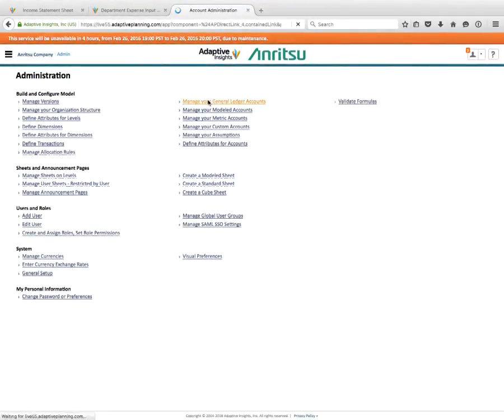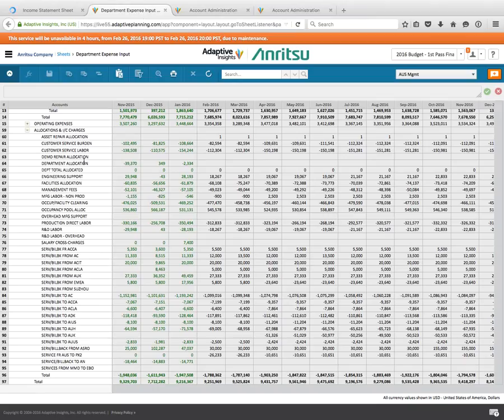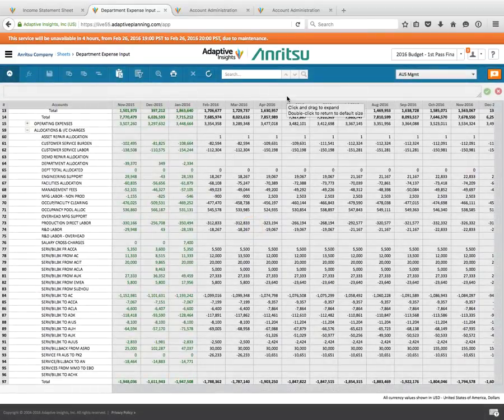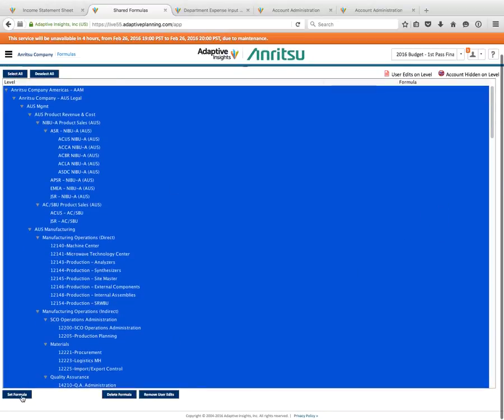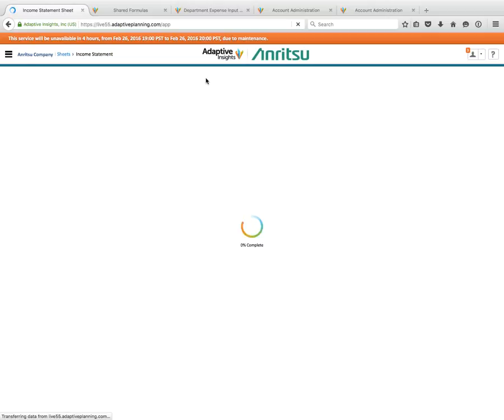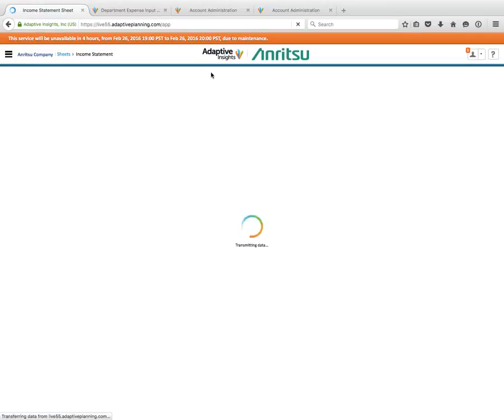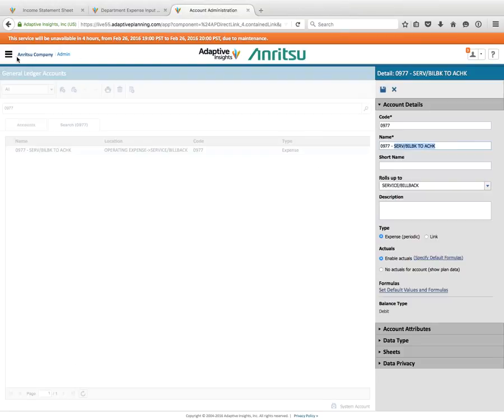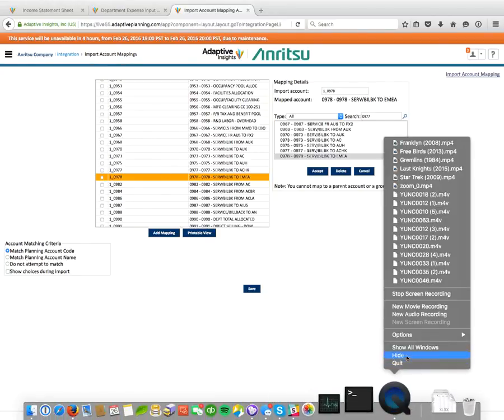Adaptive Insights Linking Dept Exp Sheet to Income Statment